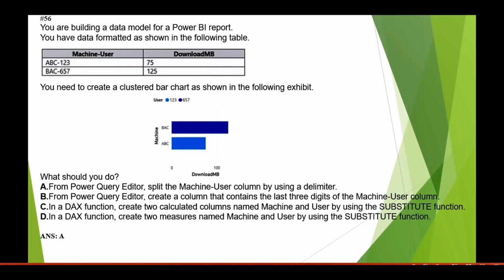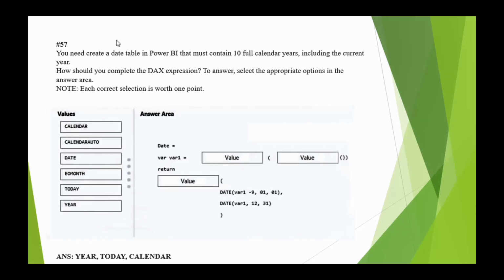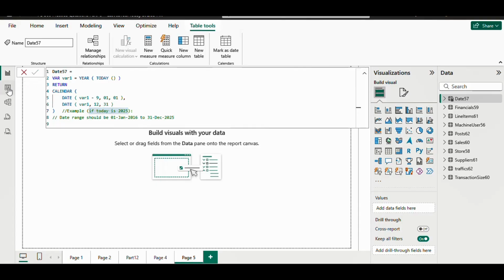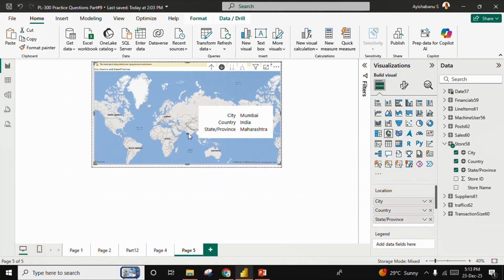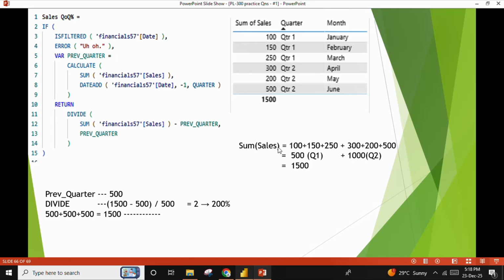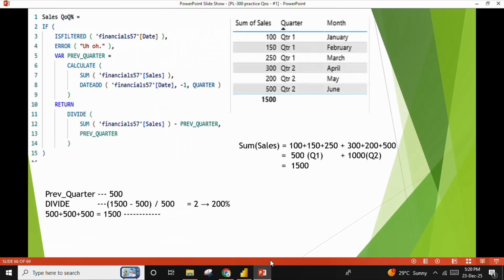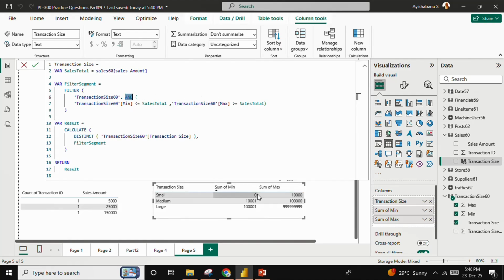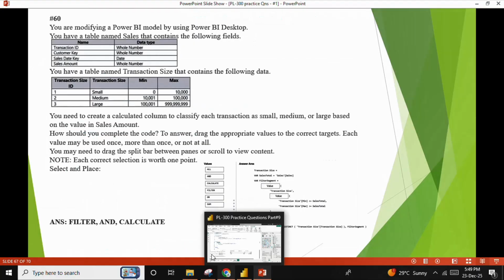PL-300 Practice Questions (Part#12) | Power BI| Exam Topics | SECExams | Solved Practically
⏱️ Chapters
00:11 – Question 56  (SE#56) Machine-User
02:16 – Question 57  (SE#57) Year, Today, Calendar
05:20 – Question 58  (SE#55) Data Category  - City,state,country
07:20 – Question 59  (SE#52) CALCULATE,DATEADD,DIVIDE
11:54 – Question 60  (SE#60) CALCULATE,AND,FILTER